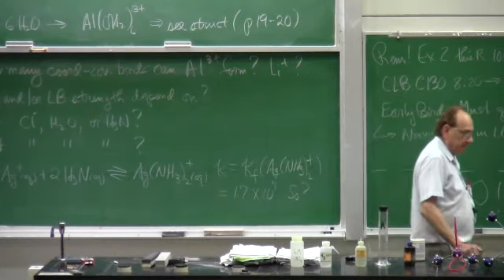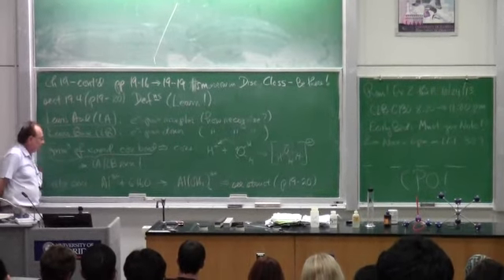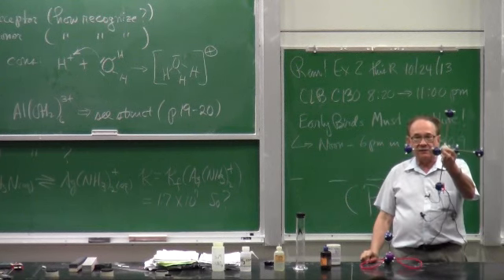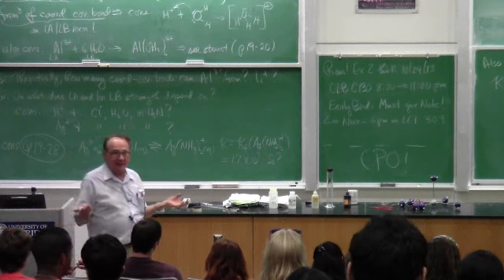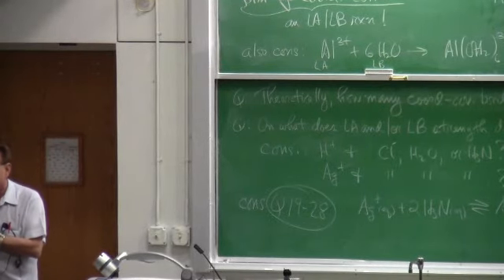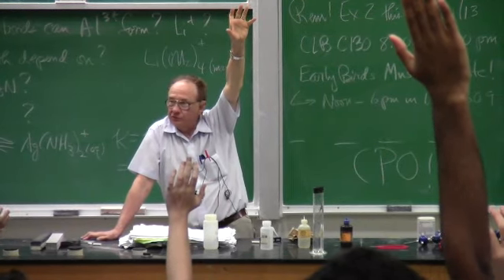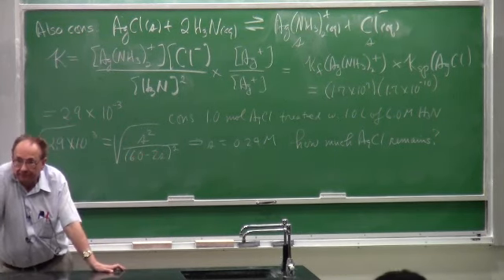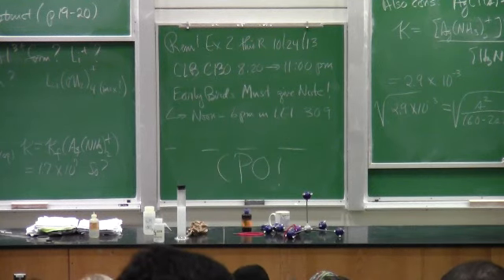21 Oct 2013 25